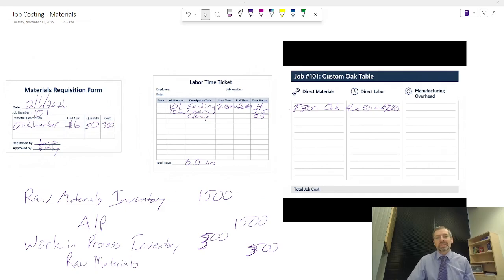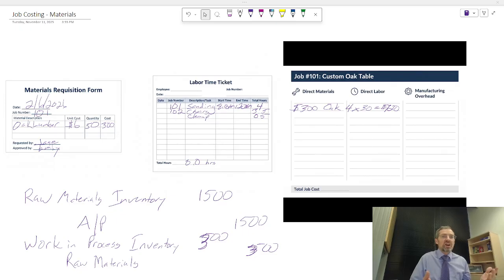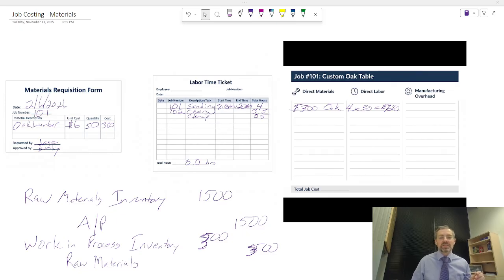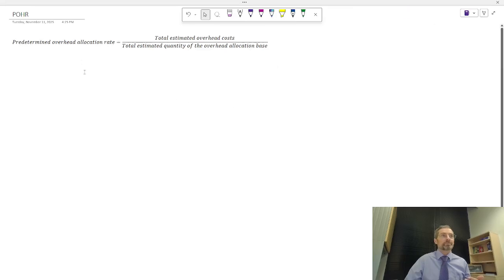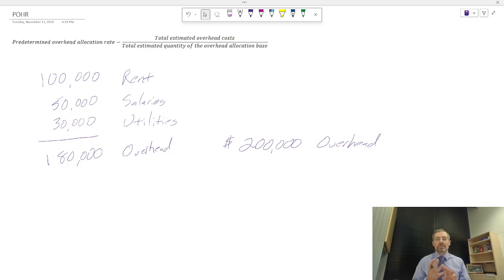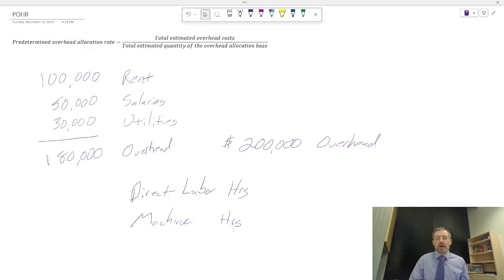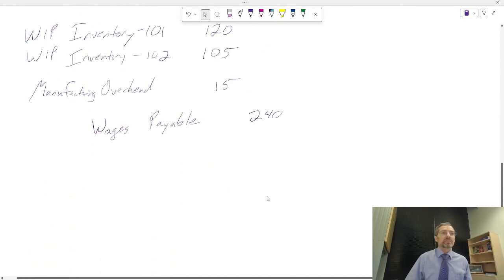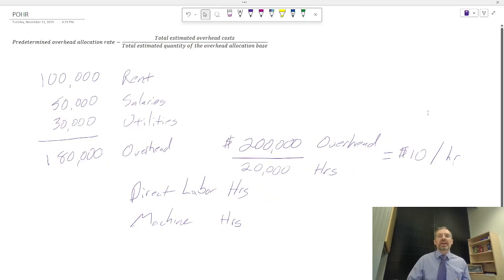Predetermined Overhead Rate